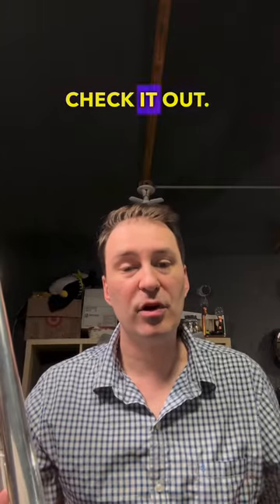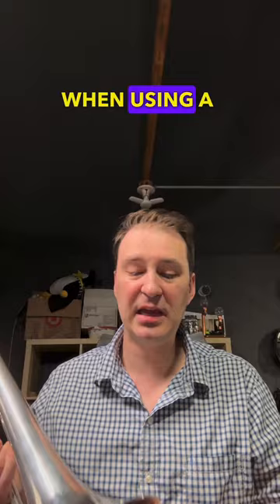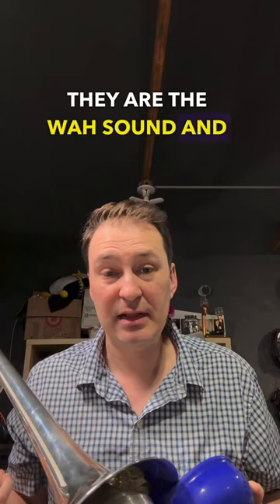Two most common sounds using the Pixie and Plunger Mute on Trombone (Wah and Yah)